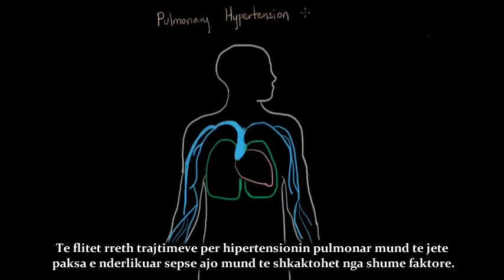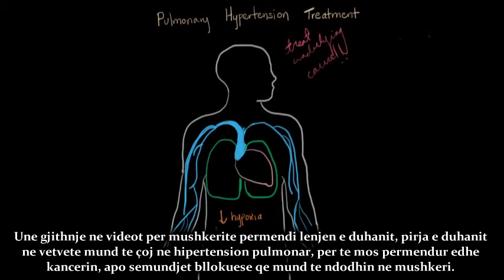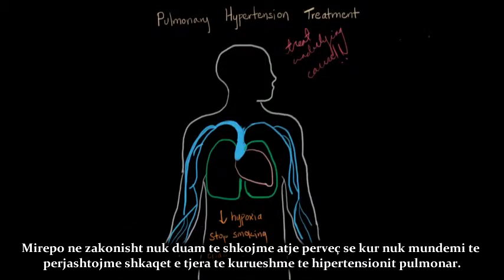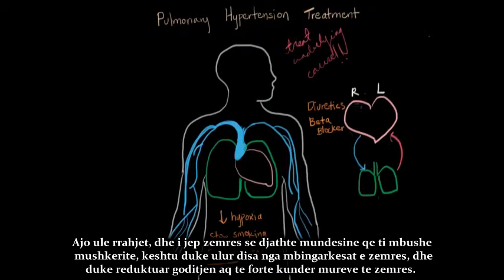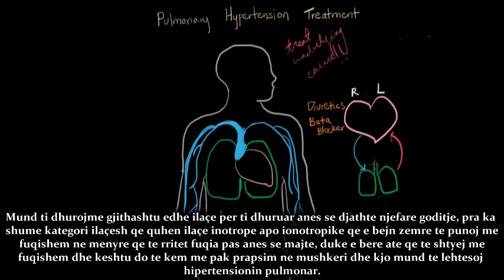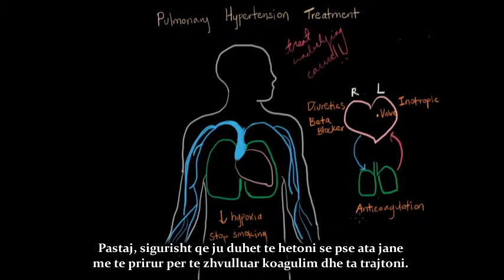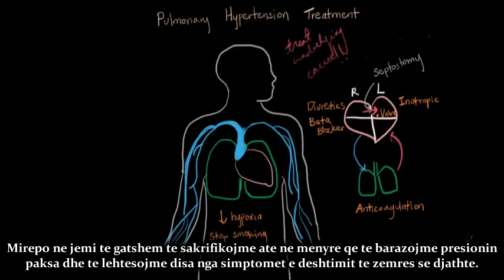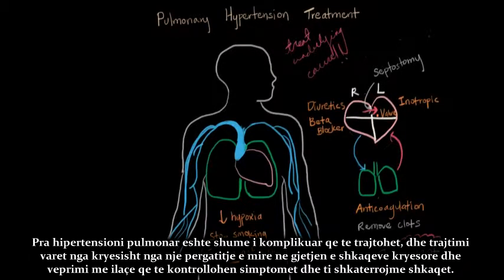Trajtimi i hipertensionit pulmonar, pjesa e fundit 6